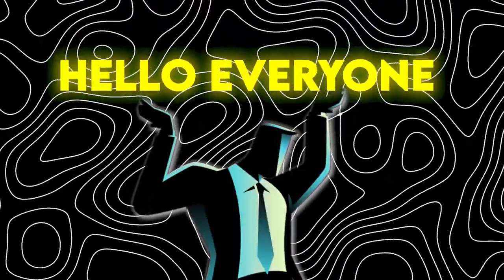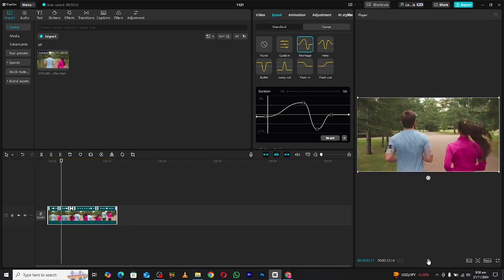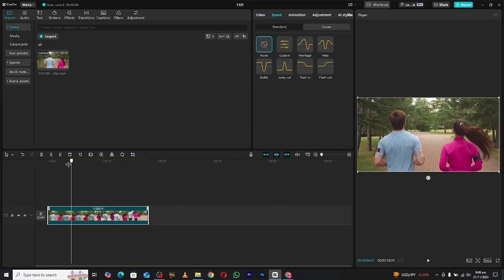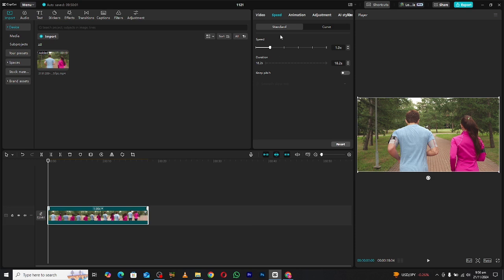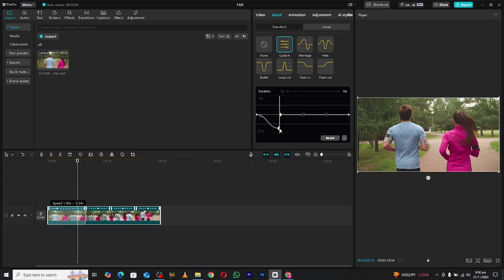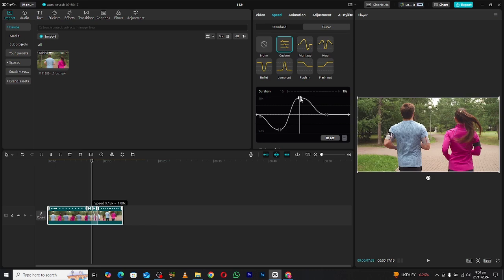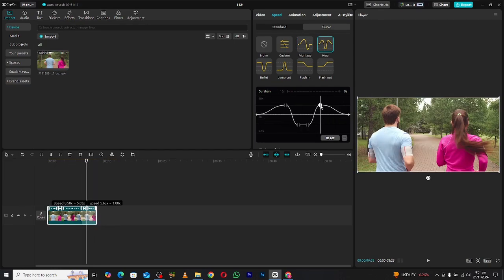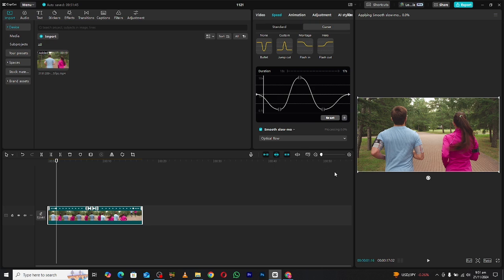Speed Graphs\Curves IN CapCut PC | CapCut New Update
In this Tutorial:
Learn How To Use Speed Graphs\Curves IN CapCut PC | CapCut New Update